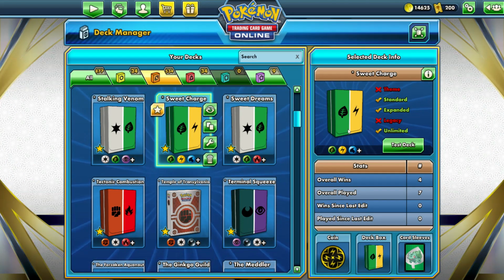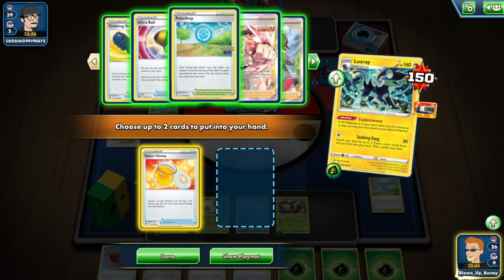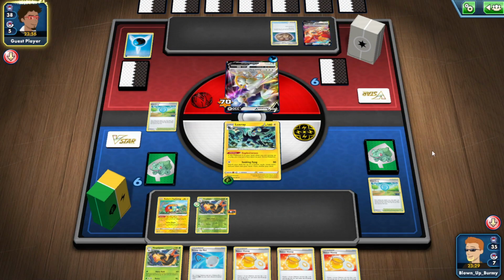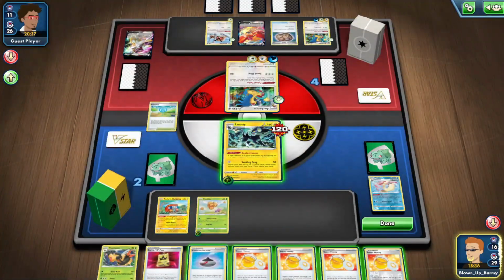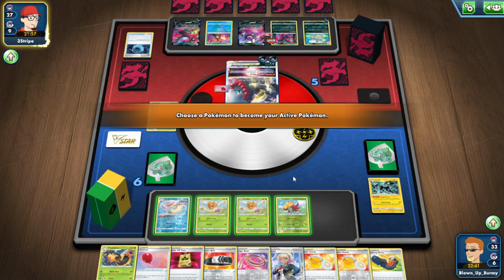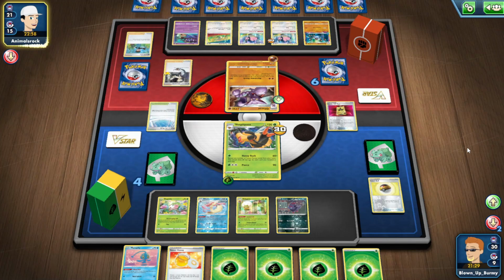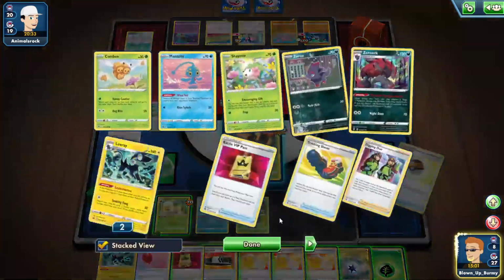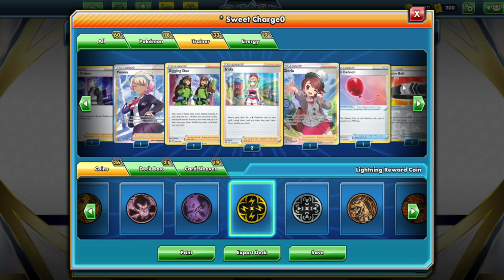Luxray Deck. 🐆⚡ Diggin' for them Trainers! W/ Vespiquen & Digging Duo. PTCGO Crown Zenith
(𝑷𝑻𝑪𝑮𝑶 𝑪𝒓𝒐𝒘𝒏 𝒁𝒆𝒏𝒊𝒕𝒉)

2022 Deck Build - Post Rotation STANDARD Format (SSH-CRZ)

𝘿𝙚𝙘𝙠 𝙉𝙖𝙢𝙚: 𝓢𝔀𝓮𝓮𝓽 𝓒𝓱𝓪𝓻𝓰𝓮

#Pokémon - 18

* 1 Zorua EVS 102
* 1 Zoroark EVS 103
* 3 Combee ASR 011
* 1 Gossifleur SSH 020
* 1 Shaymin ASR 014
* 1 Eldegoss EVS 016
* 3 Vespiquen ASR 012
* 1 Radiant Charjabug CRZ 051
* 3 Luxray CRZ 044
* 1 Feebas EVS 037
* 1 Manaphy BRS 041
* 1 Milotic EVS 038

* 2 Evolution Incense SSH 163
* 4 Sweet Honey ASR 153
* 1 Ordinary Rod SSH 171
* 1 Peonia CRE 196
* 3 PokéStop PGO 068
* 2 Choice Belt BRS 135
* 1 Air Balloon SSH 156
* 4 Level Ball BST 129
* 1 Scoop Up Net RCL 165
* 2 Ultra Ball BRS 150
* 1 Energy Search CRZ 128
* 4 Battle VIP Pass FST 225
* 1 Escape Rope BST 125
* 1 Digging Duo CRZ 126
* 1 Gloria BRS 212
* 1 Boss's Orders BRS 132
* 1 Hisuian Heavy Ball ASR 146
* 2 Irida ASR 147

#Energy - 9

* 1 Capture Energy DAA 201
* 6 Grass Energy SWSHEnergy 010
* 2 Aurora Energy SSH 186